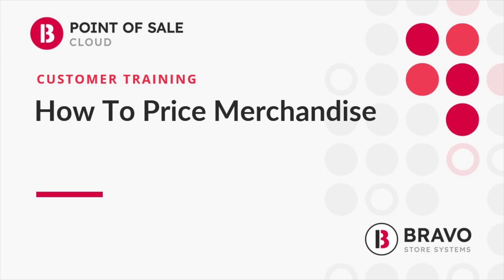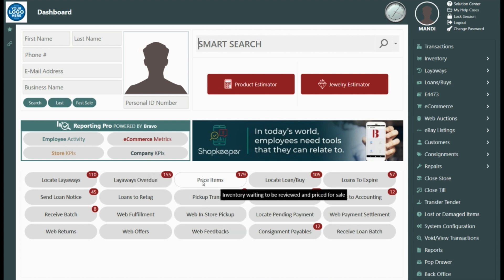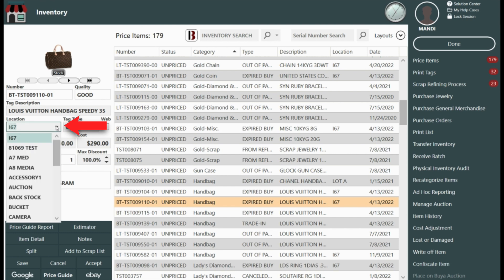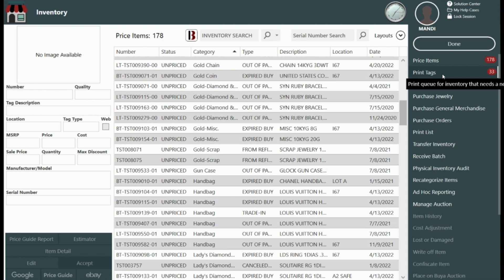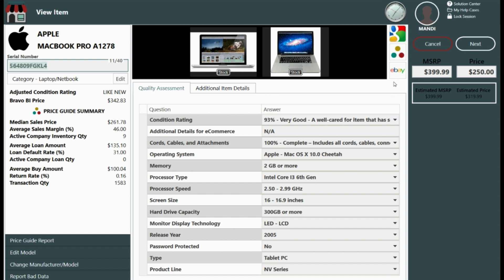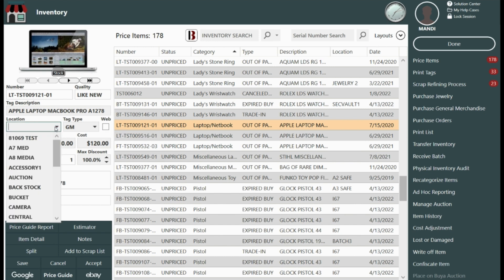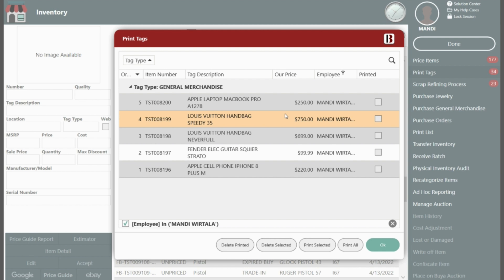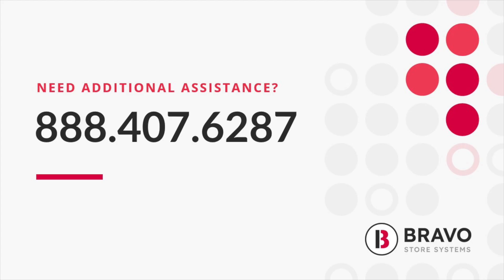How to Price Merchandise